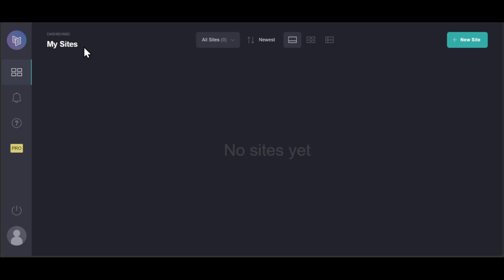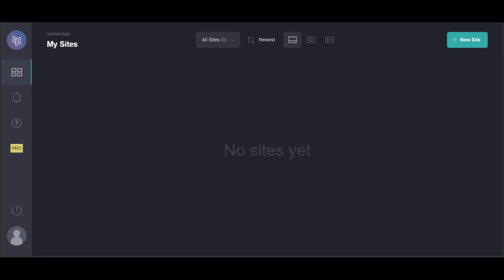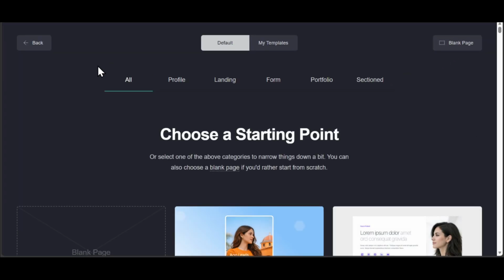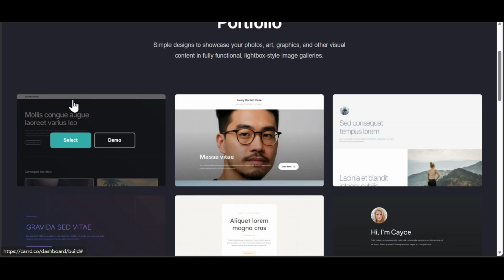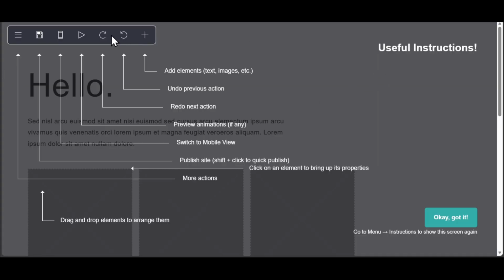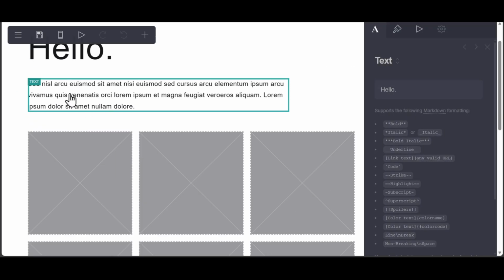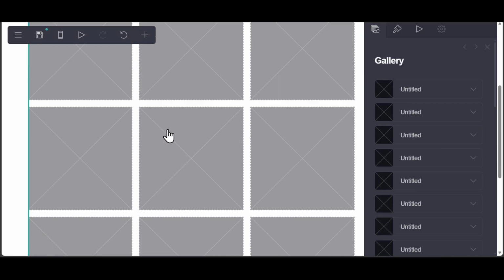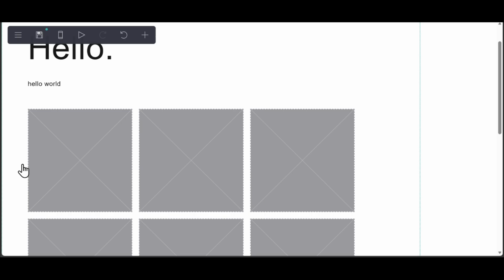How to Build a Portfolio Website Using Carrd.co (2026 GUIDE)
Want to create a professional portfolio website using Carrd.co in 2026? This step-by-step guide shows you how to design, customize, and publish a stunning one-page portfolio — no coding required.

🌐 In this video, you’ll learn how to:
✔️ Sign up and choose the right template on Carrd
✔️ Customize layout, fonts, and colors
✔️ Add sections like About Me, Projects, and Contact
✔️ Connect a custom domain
✔️ Optimize your portfolio for mobile devices
✔️ Publish your site live

💡 Perfect for freelancers, designers, developers, students, and creators who want a clean, fast portfolio website.

⚠️ Updated for the latest Carrd features and 2026 interface changes.